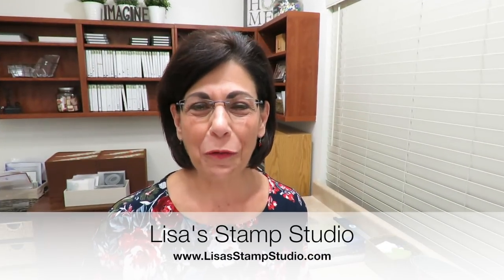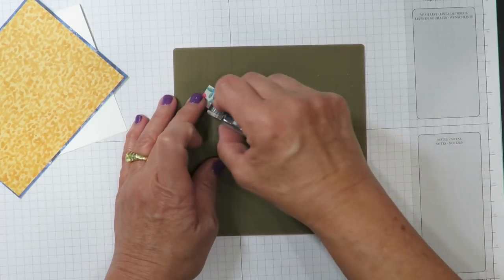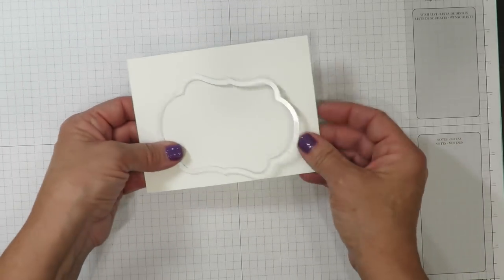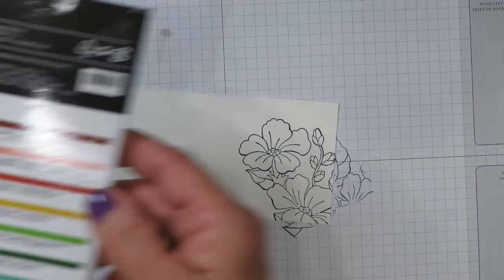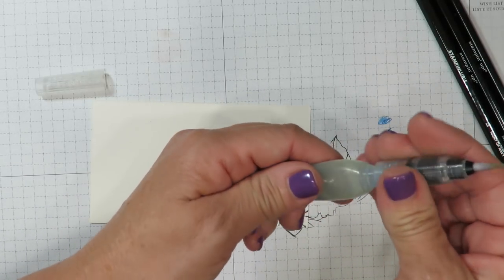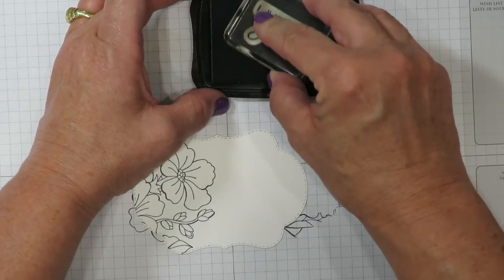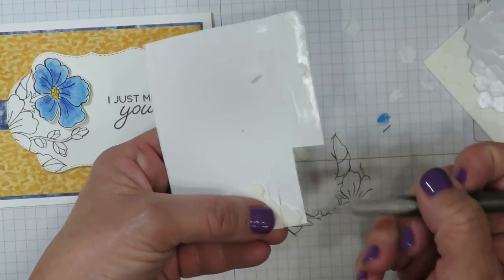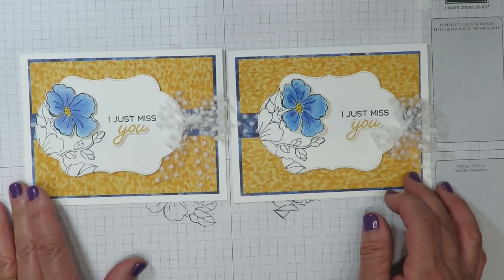How to Use Watercolor Pencils to Shade a Flower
Today I'm going to be sharing with you how to use watercolor pencils to shade a flower. Watercoloring provides beautiful tones and depth to your handmade cards. But I often hear how it seems difficult for stampers to achieve successful results. The card featured in today's video uses the August promotion "Blended Seasons" stamp set, coordinating Stitched Seasons Framelits and the new Watercolor Pencils Assortment 2. As a reminder, The entire "Color Your Season" products are only available while supplies last or August 31, whichever comes first.

Watercolor Pencils, or any watercoloring medium, requires the correct ink to stamp your image. Use Jet Black Staz On ink to insure the image won't bleed. Use the right paper. Watercolor Paper or Shimmery White cardstock will produce the best results since these papers are more porous and allow the water from the Aqua Painter or the chemical from the Blender Pen to penetrate. Finally, take your time and enjoy the process. A sloppy colored image will look like a sloppy colored image regardless of the right ink or paper. Practice makes perfect!

Color Your Season Exclusive Products
Are you a fan of stamp sets that include different greetings and images to use all year round? The Color Your Season promotion covers it all!  If you missed my previous blog post about this amazing Bundle of products using the new Watercolor Pencil Assortment 2, click on the image below for more inspiration! And more projects are coming! Check back as I create a collection of ideas for you. The Color Your Season Suite of products are available August 1-31 or while supplies last, whichever comes first.

Color and blend like a pro with these tips that work for flowers and other images.